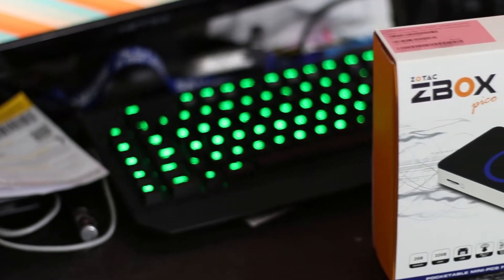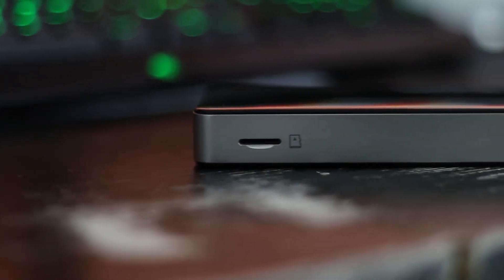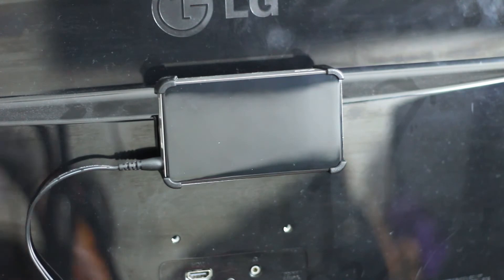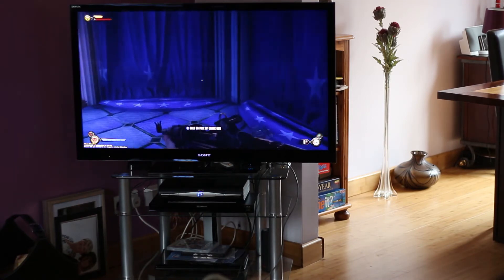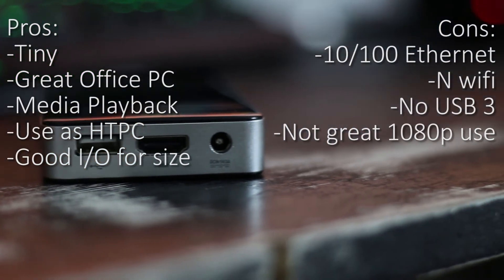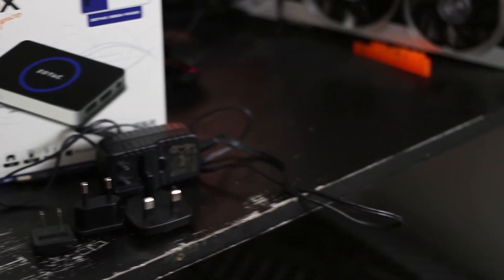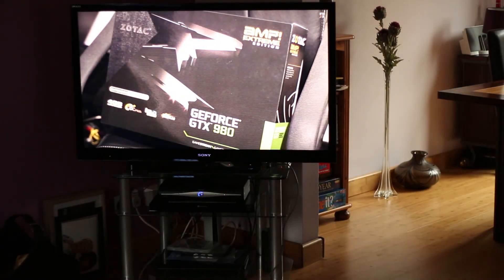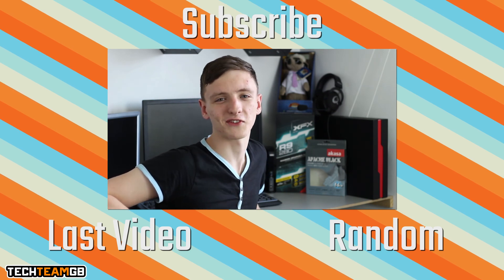Zotac Pico PI320 Review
The Zotac Pico is a thick credit card sized PC. It works like a dream for those wanting a low power office/light-home-use PC, but not so great for more intensive applications (as to be expected really). Watch the review to find out more!